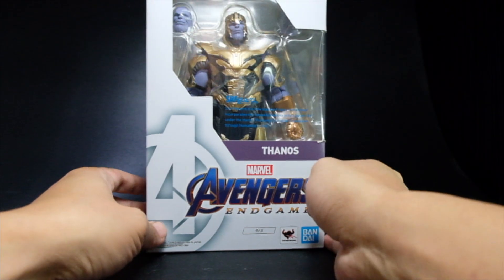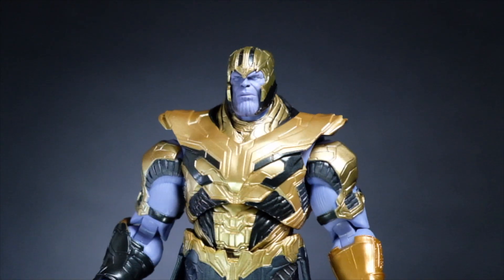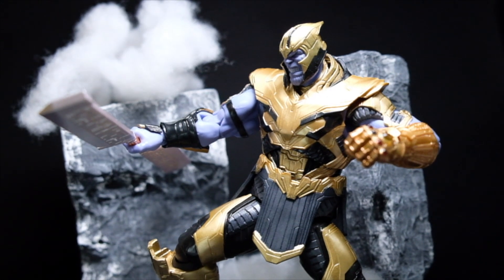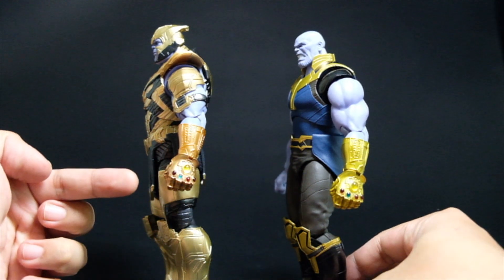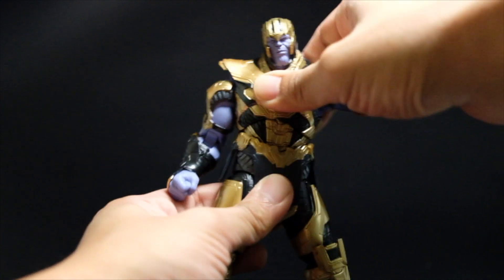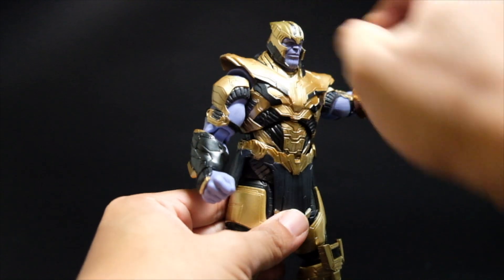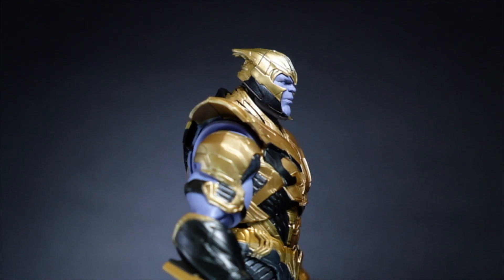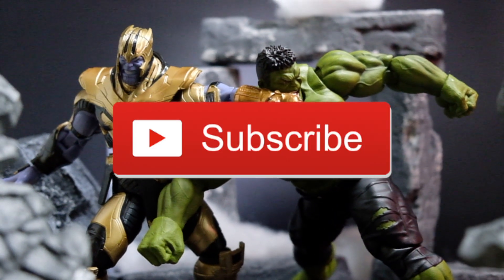Toy Review: S.H. Figuarts Thanos (Avengers: Endgame)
I'm not done yet. Better late than never.

Part 20 of my roadtoendgame review series in line with the movie Avengers End Game. This is a review of the S.H. Figuarts Thanos (Avengers: Endgame).

 Let me know and share your comments below on this review.